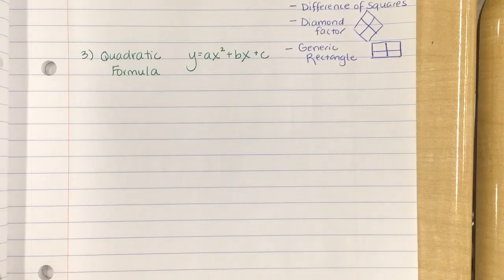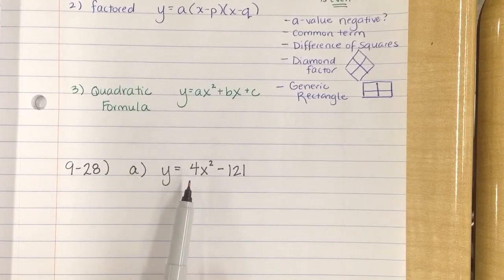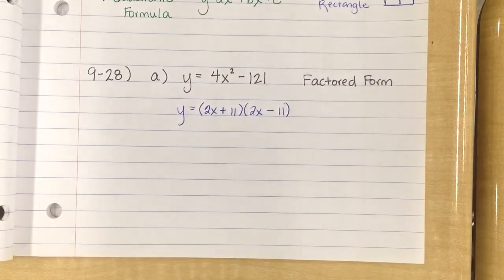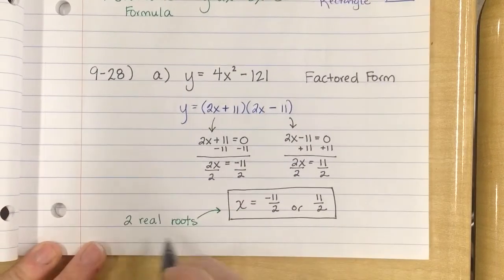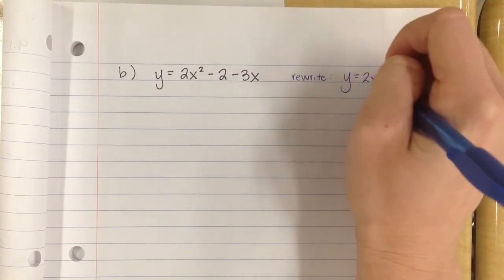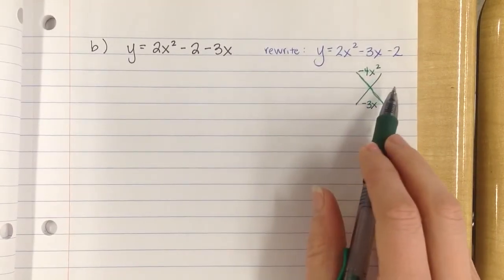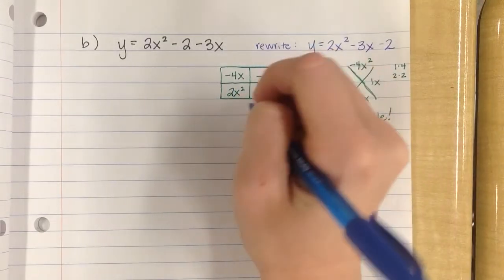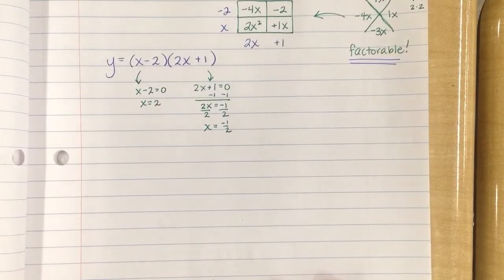Which method to use? Part 2